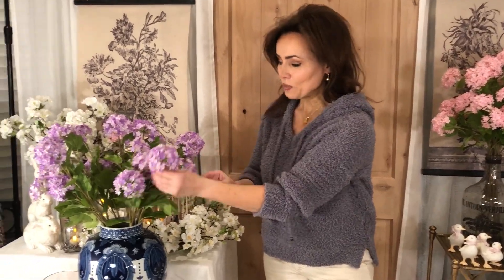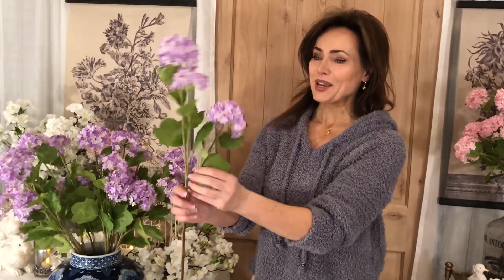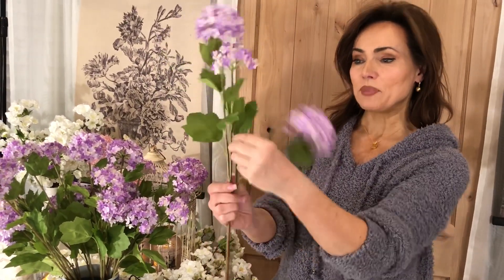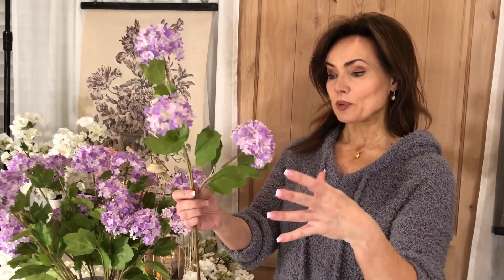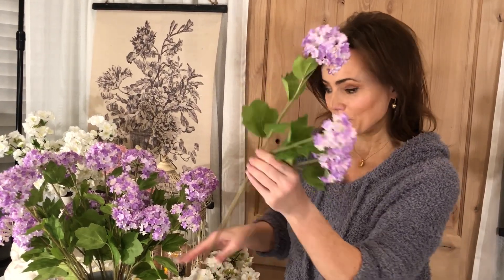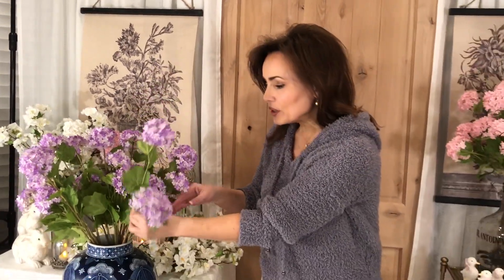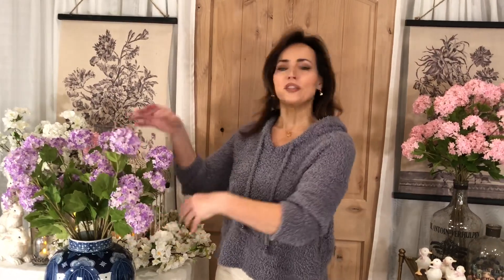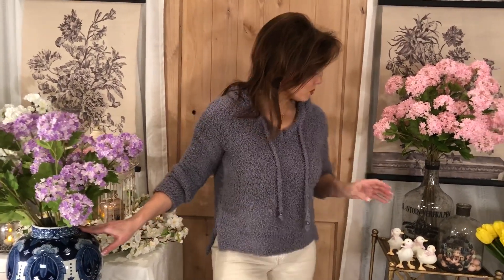Pink and Purple Snowball Hydrangeas